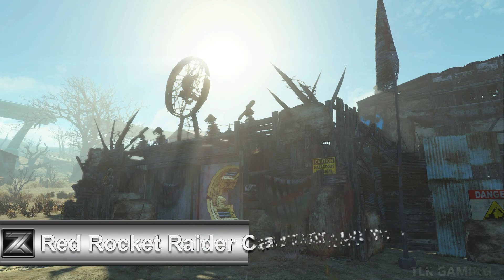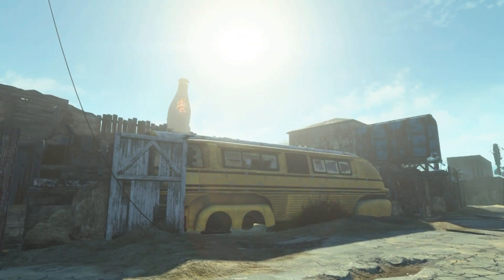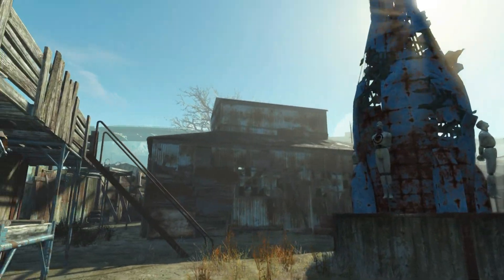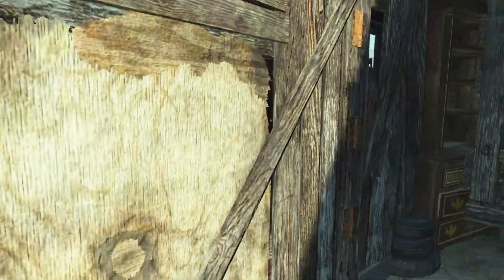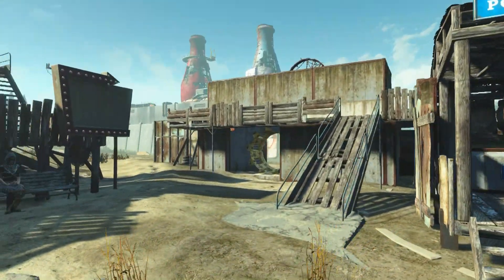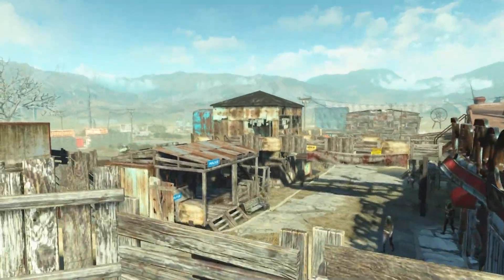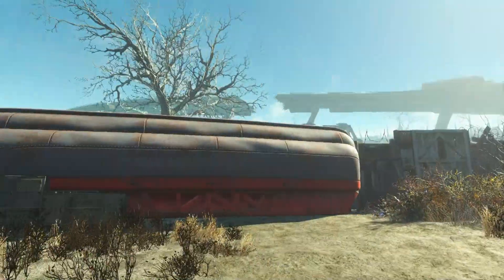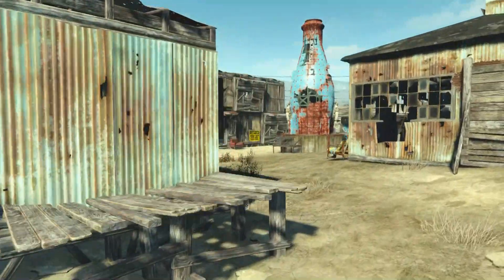Fallout 4 Nuka World - Red Rocket Raider Camp | Update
Fallout 4 Nuka World Settlement Builds - Hey whats going on guys! today where at the newest and most likely the last settlement we will get in fallout 4, the red rocket truck stop, this can be found in the NE section of the Nuka World map, this is just a short update to keep you guys informed on what i'm currently working on, i hope you guys like it, enjoy!